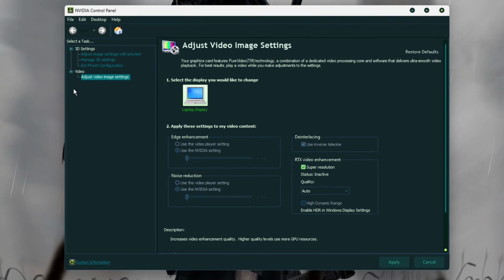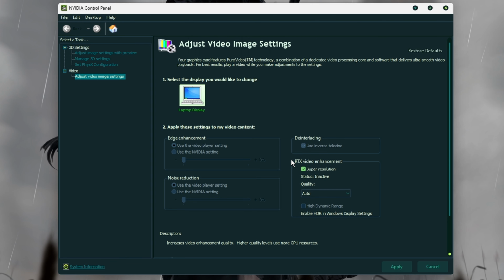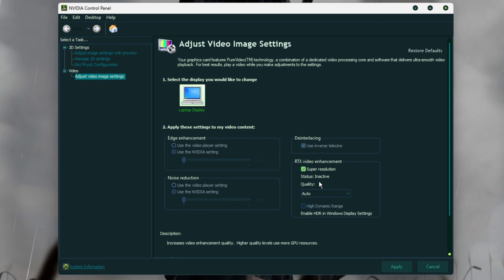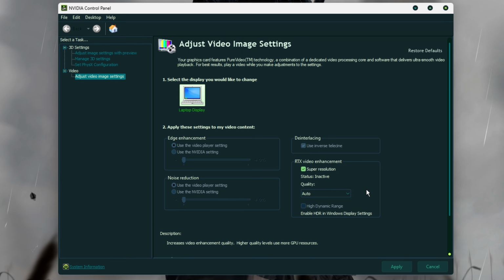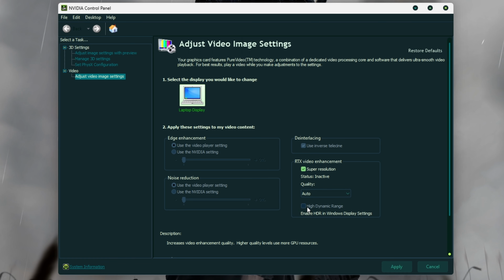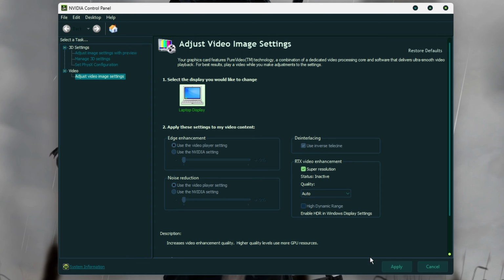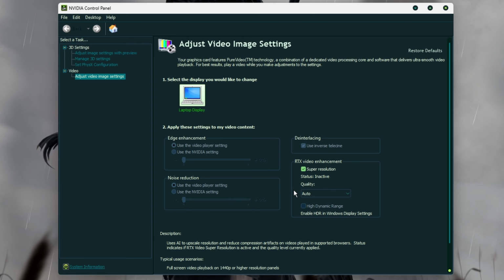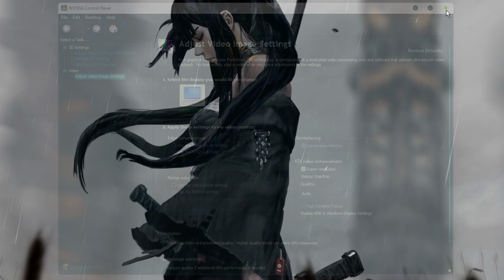How to Enable Video Super Resolution in Mozilla Firefox.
It's taken ages but Mozilla Firefox now supports Super Resolution from version 126 and newer. Super Resolution allows Firefox to upscale lower quality footage to higher resolutions while removing pixelation and affecting, giving you a far better viewing experience. There are a few requirements before you can enable it and use it but we'll cover those here and show you how to start using it.